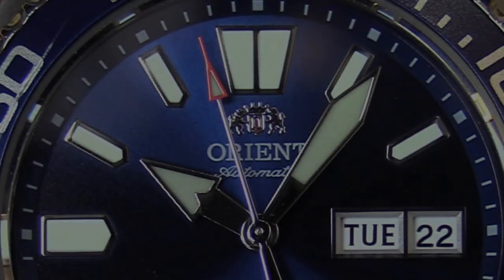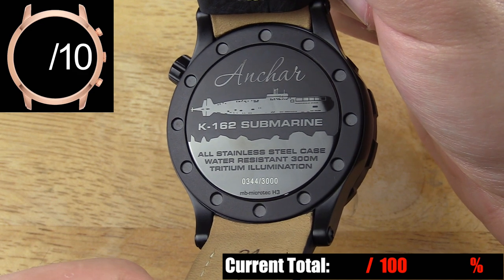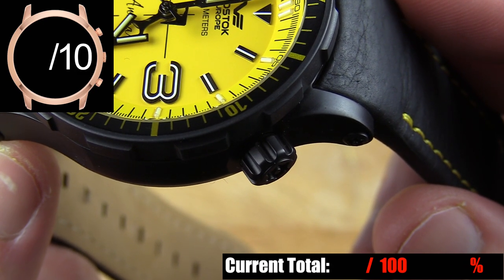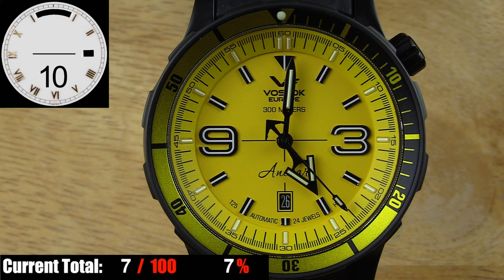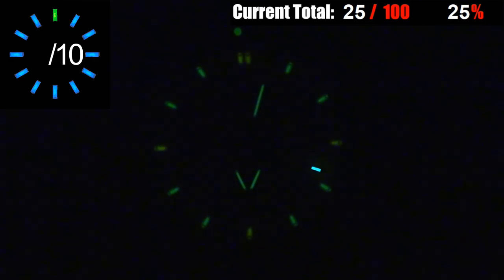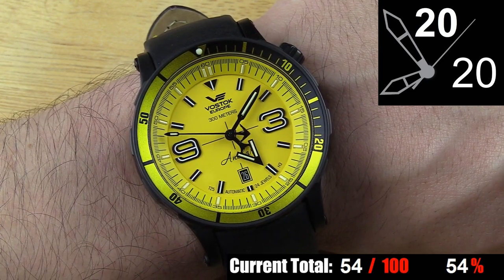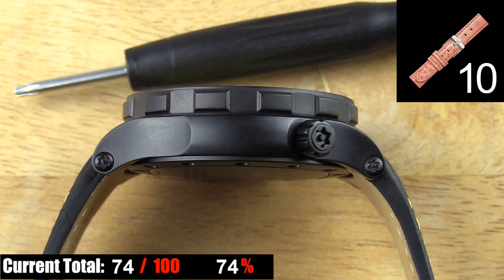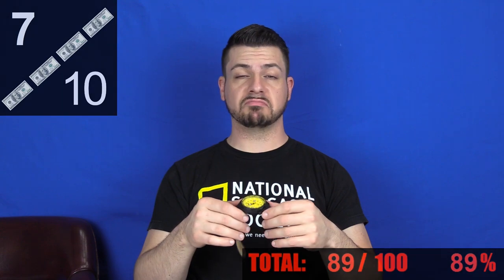Vostok Anchar K-162 Submarine - BETTER THAN EXPECTED?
In this review we take a look at another limited production Vostok Anchar K-162 Submarine - this time the score might surprise you.  Find out why!